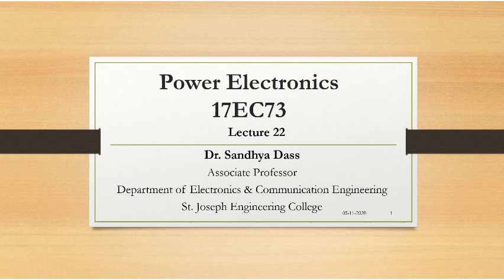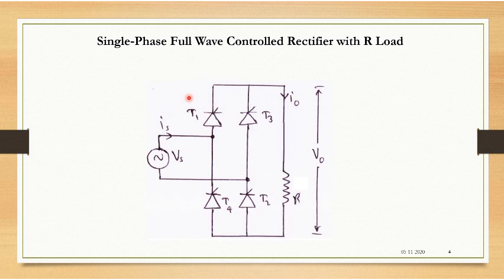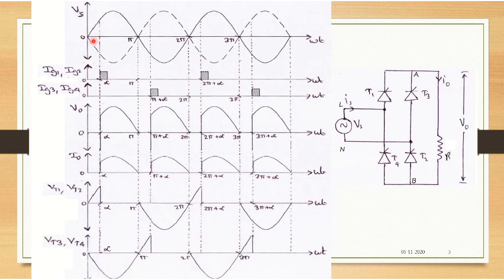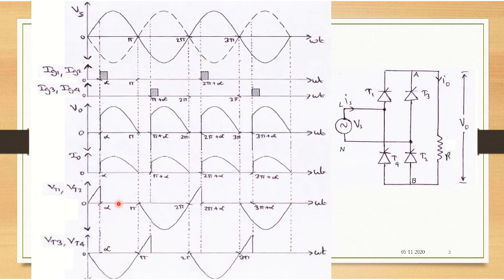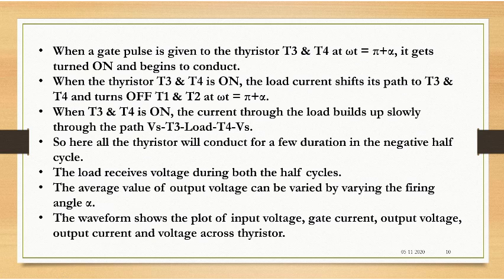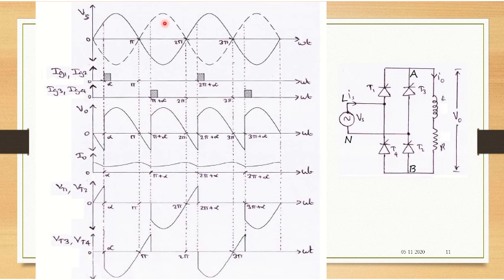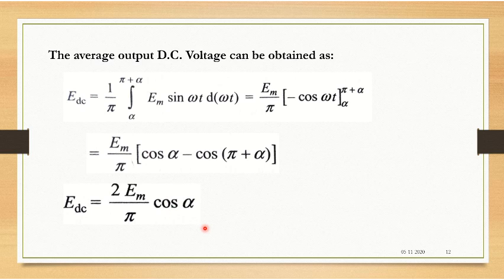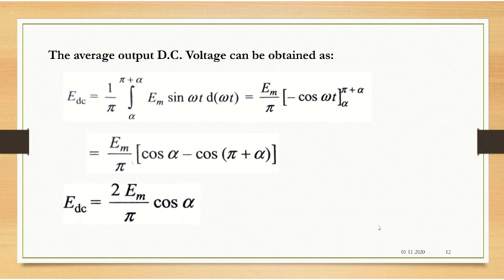Lec 22 Single Phase Full Converter with RL Load